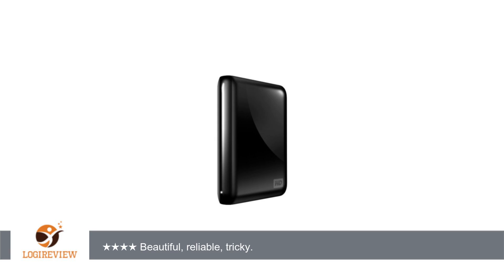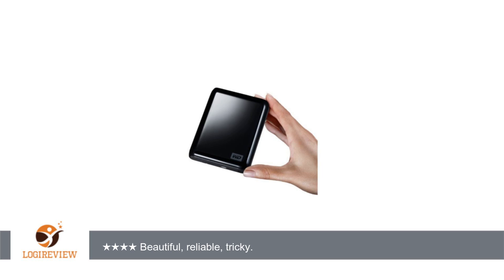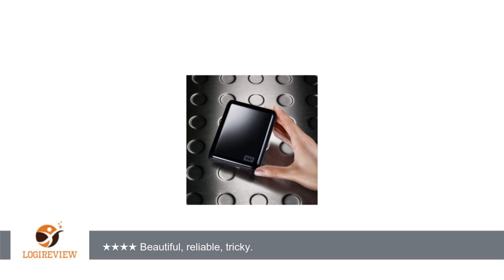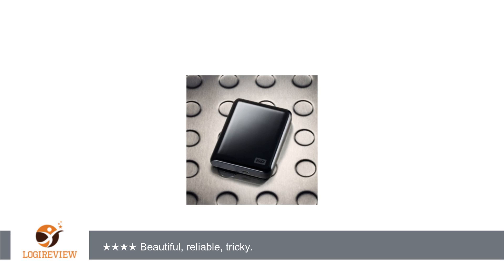WD My Passport Essential SE 750 GB USB 2.0 Portable External Hard Drive (Midnight Black)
Review about   WD My Passport Essential SE 750 GB USB 2.0 Portable External Hard Drive (Midnight Black)
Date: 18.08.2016